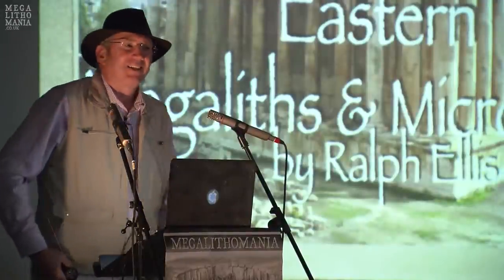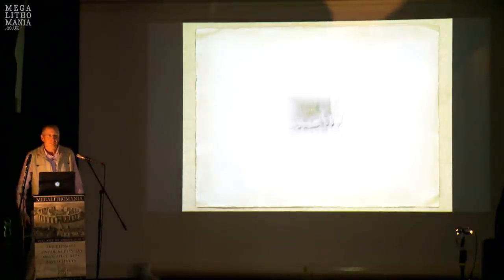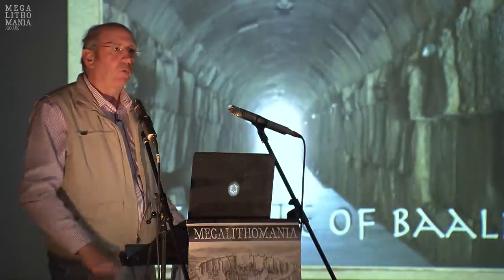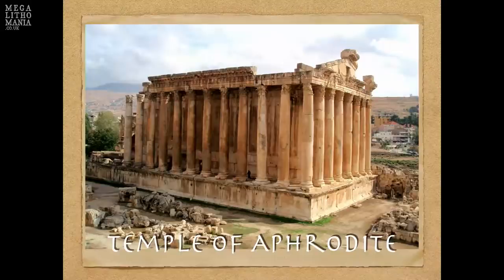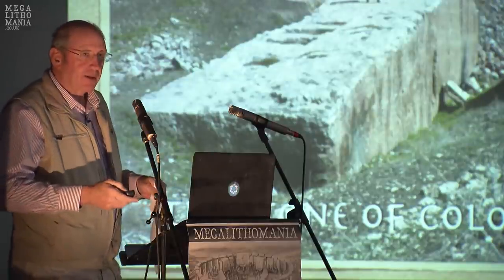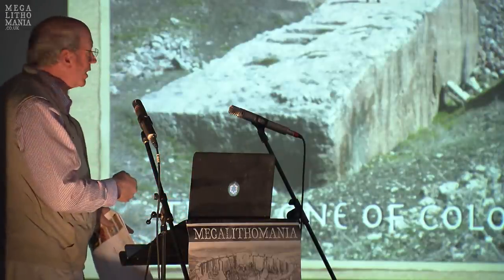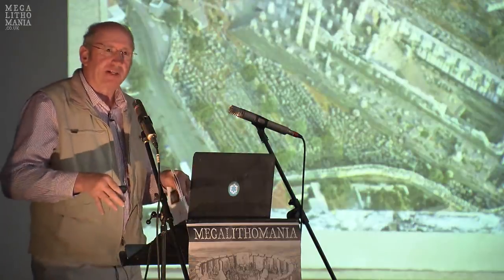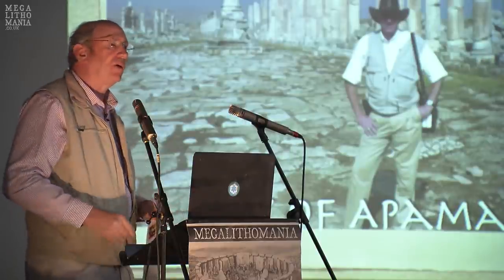Megalithic Sites in the Bible Lands | Ralph Ellis | Megalithomania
Ralph Ellis takes us on a tour of ancient Levantine and Syrian sites, most of which are not visitable at present.  Some of these sites are very ancient and megalithic and some are Greco-Roman, but all are very impressive and interesting.  Syria and the Levant house some of the finest ruins from the ancient world, some of which have become covertly famous in Hollywood epics.  Syria and the Levant are also home to a number of sacred conical hills, including a replica of Silbury Hill in an ancient site that nobody ever visits.  The talk ends with a short introduction to the sacred meteoric microlith of this region called the Omphalos or Elagabal; the sacred lithic icon of Emperor Elagabalus which is more commonly known within Arthurian legend as the Lapsit Exillis - the Stone from Heaven or the Holy Grail.

Ralph Ellis has been researching biblical history for more than thirty years, to a degree and depth that very few other researchers manage to reach. His research is purely historical, and places all the characters and events within the biblical narrative back into the historical record. This has required some adjustment of the biblical chronology, but this is never done without justification. The result of these endeavours is ten books that explain almost every facet of biblical history, in purely historical terms. Remarkably, it would appear that the majority of the biblical record is a fairly reliable account of real historical events - the fundamental events that have shaped and formed Western civilisation.

Filmed at the Megalithomania Conference in Glastonbury in May 2019.